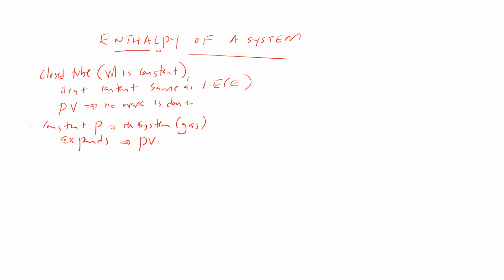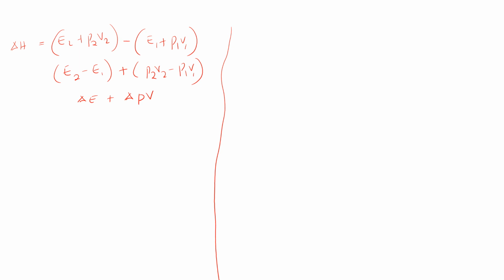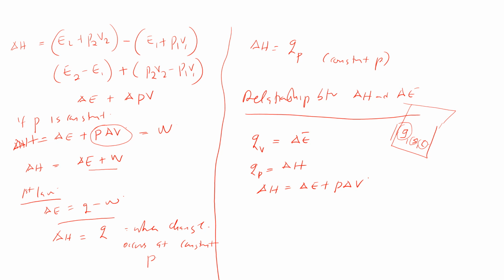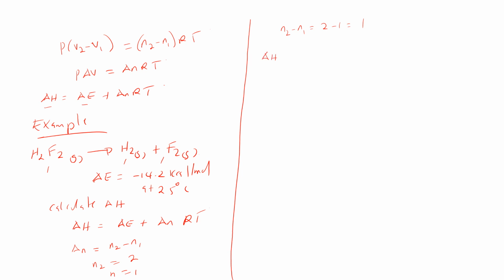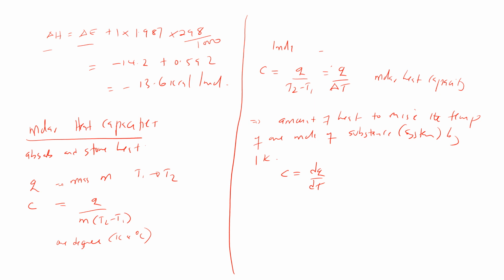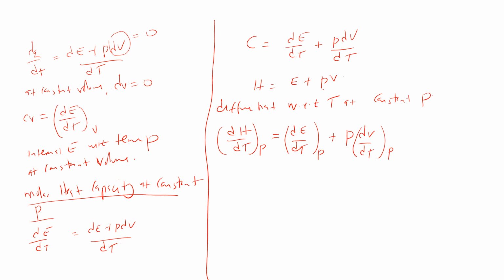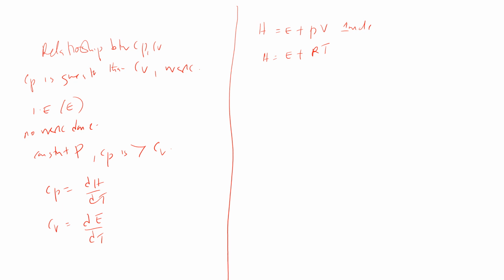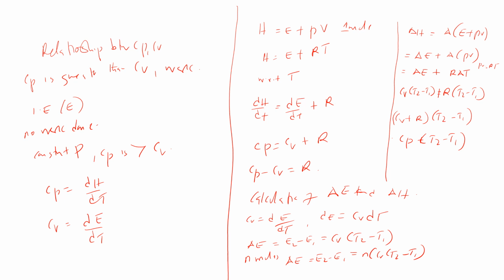enthalpy 1st Law